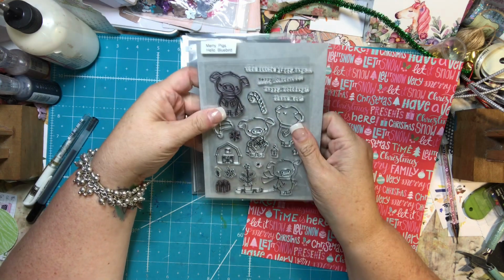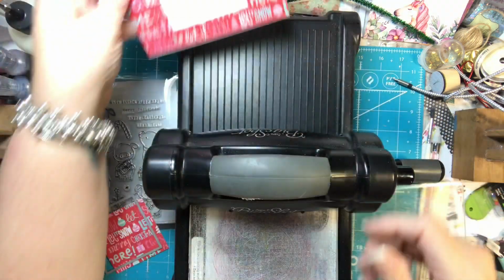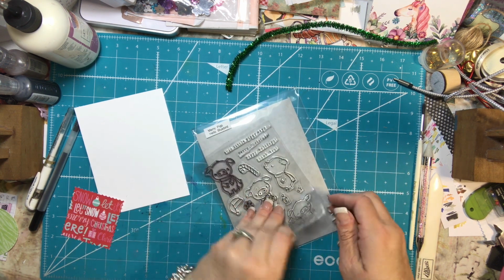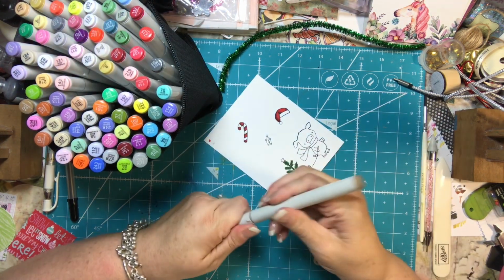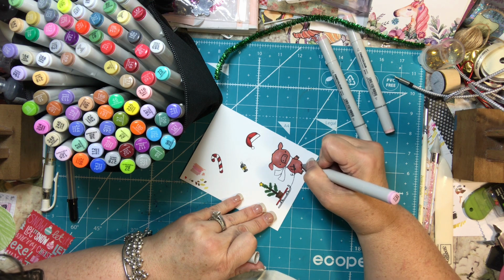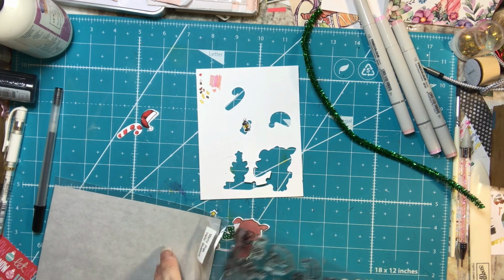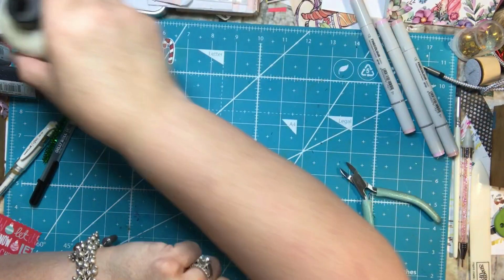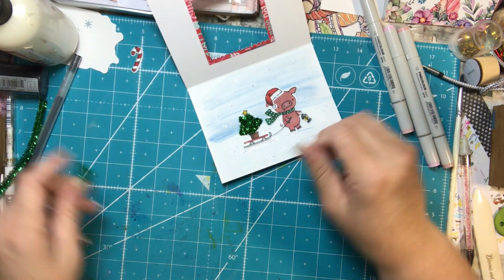Merry Pigs Holiday Card